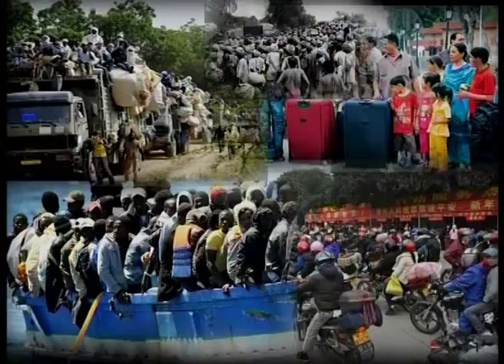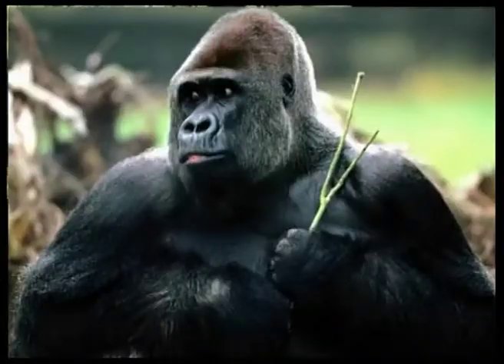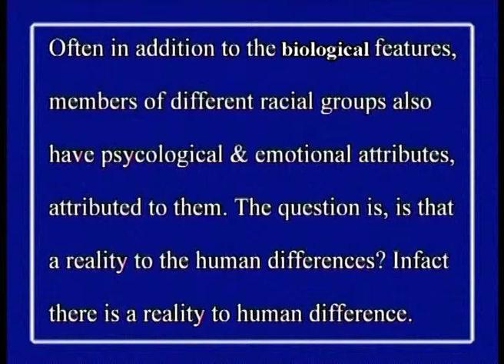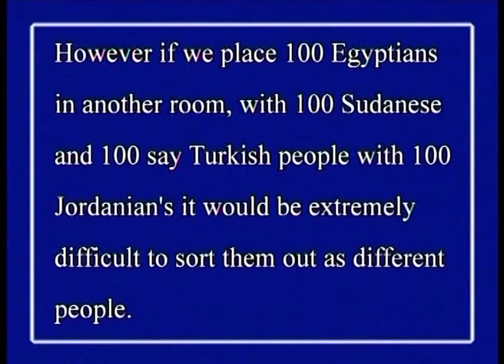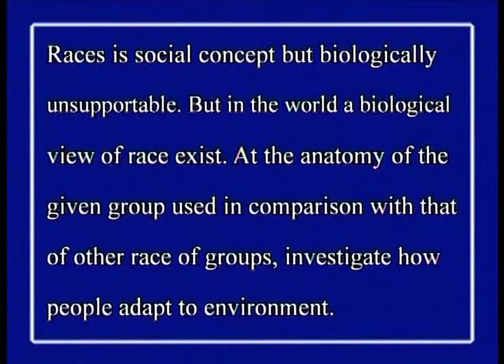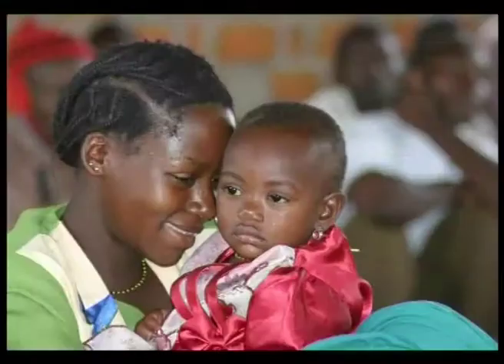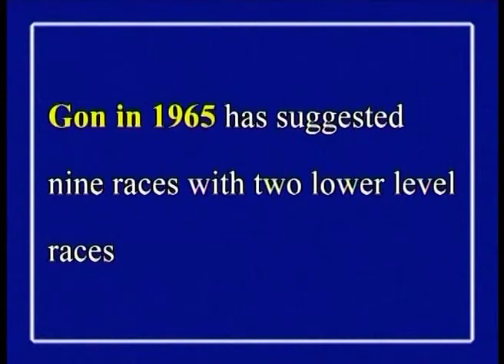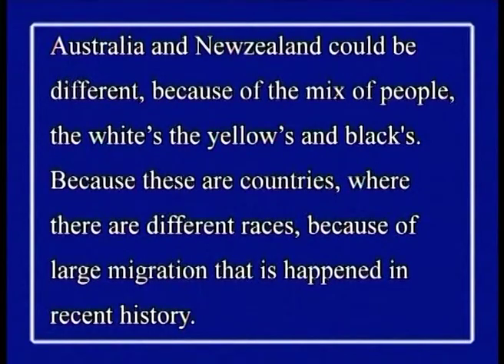HUMAN RACES OF THE WORLD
Subject  : GEOGRAPHY
Course name: HUMAN GEOGRAPHY